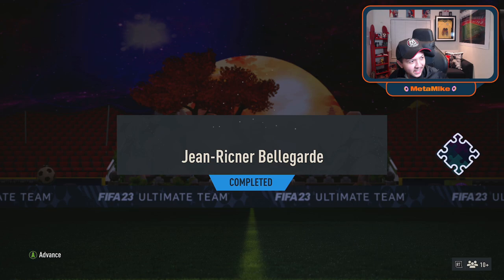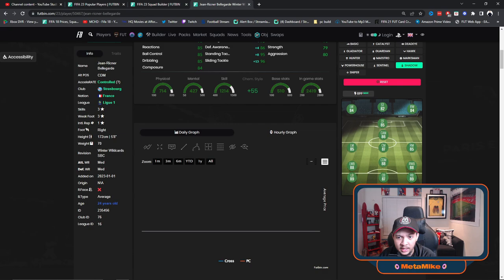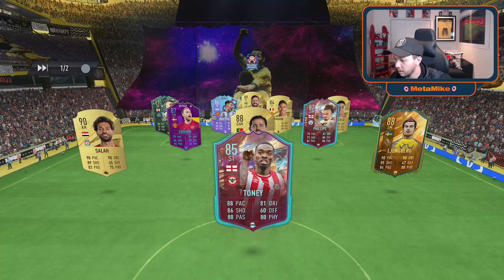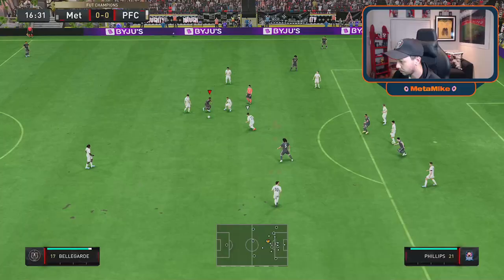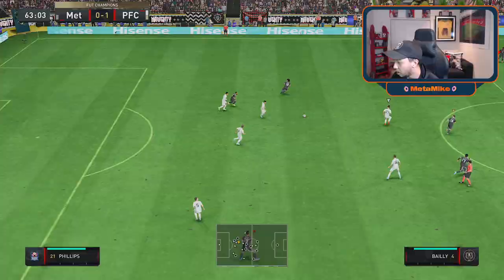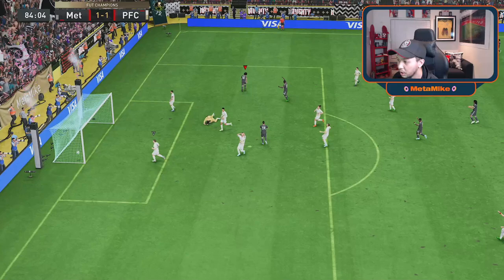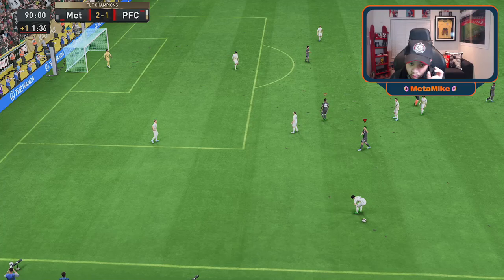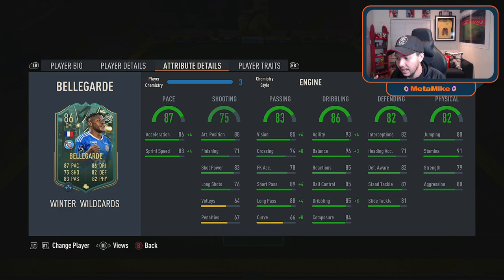SO CHEAP?! 🤩 86 WINTER WILDCARD BELLEGARDE PLAYER REVIEW FIFA 23 ULTIMATE TEAM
► MetaMike